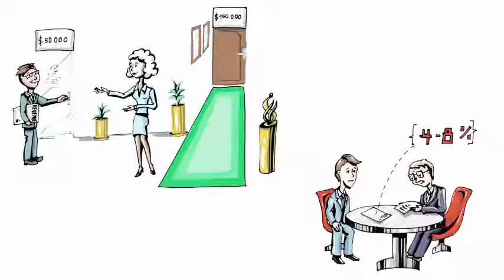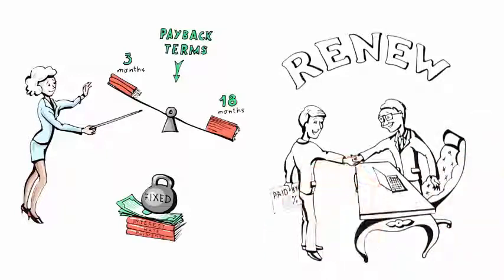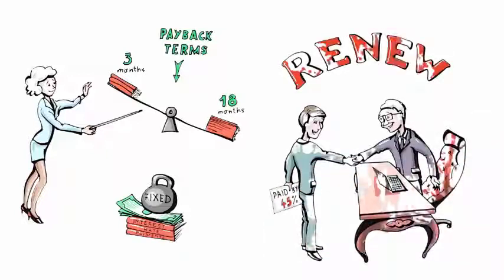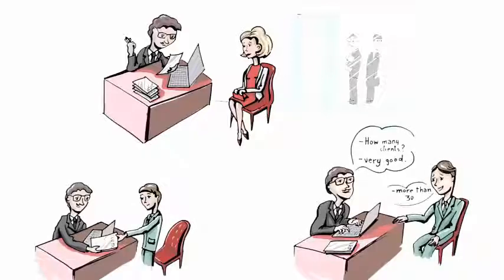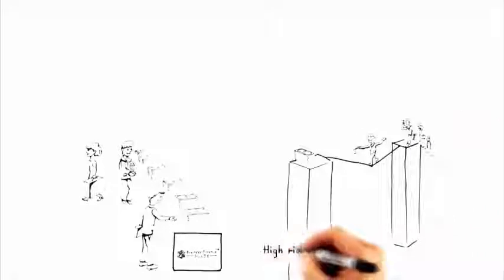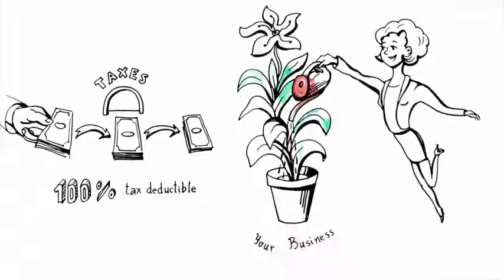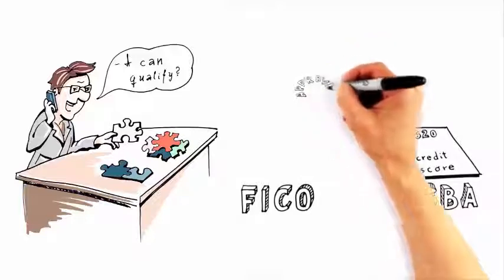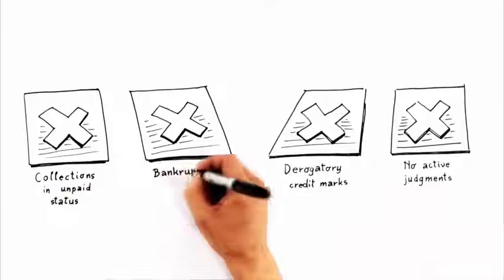LYFE Business Revenue Financing Overview